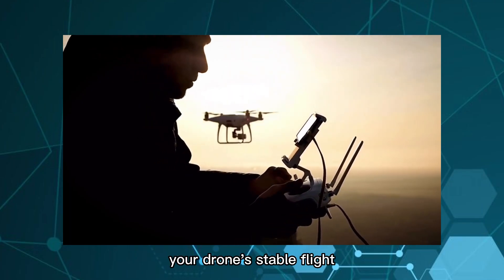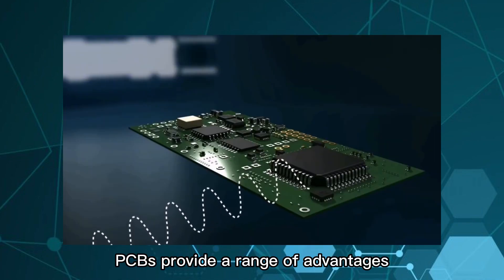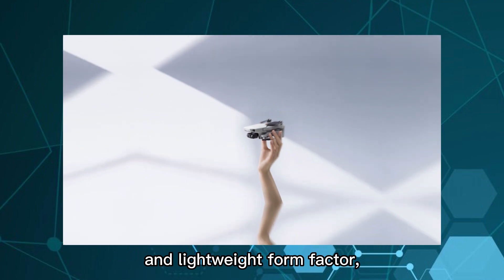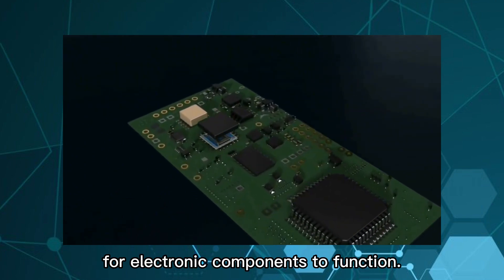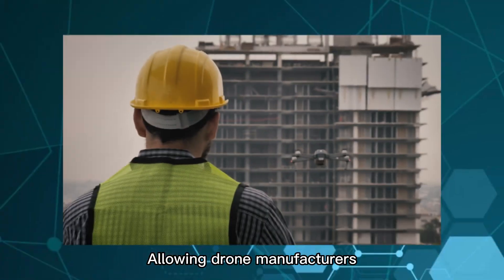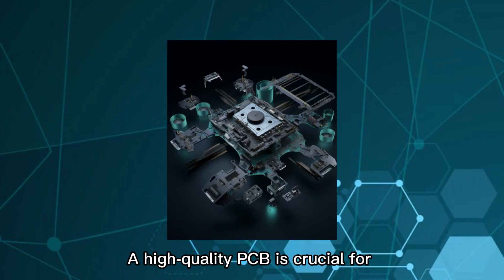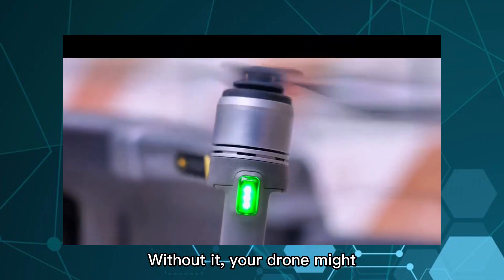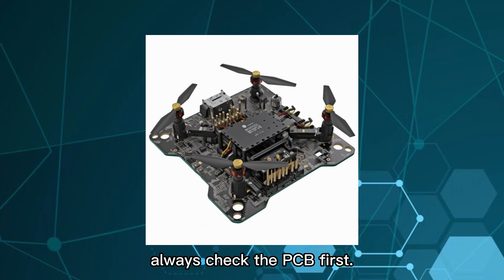What is PCB in drones?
In this video, you can understand how PCBs work in drone technology.
If you want to know more about PCB, welcome to follow our channel and actively contact with us!